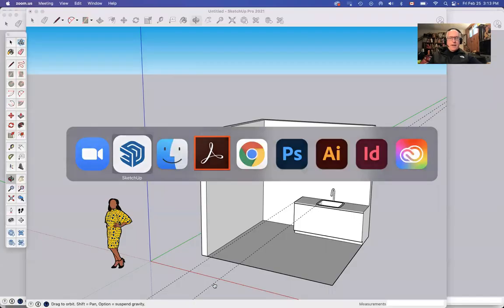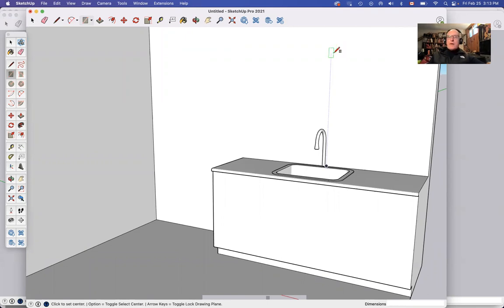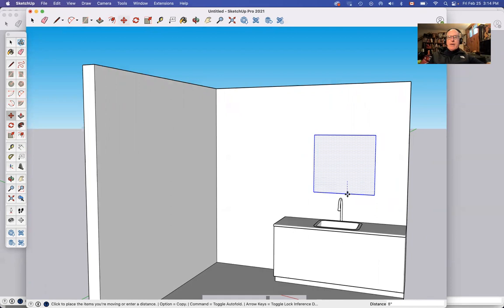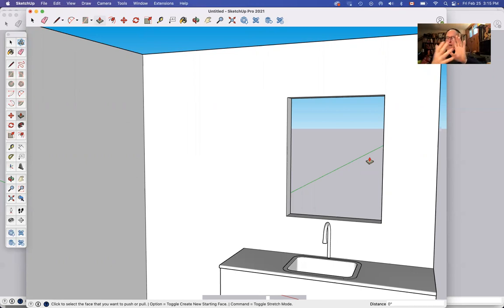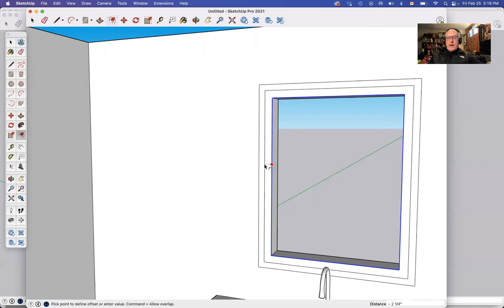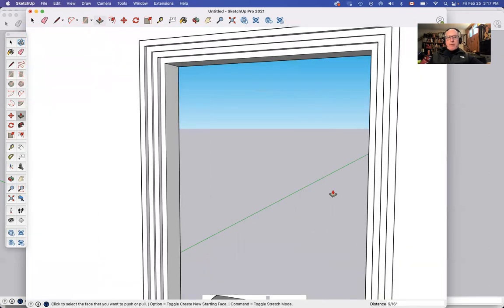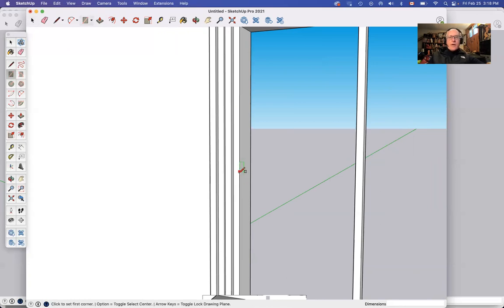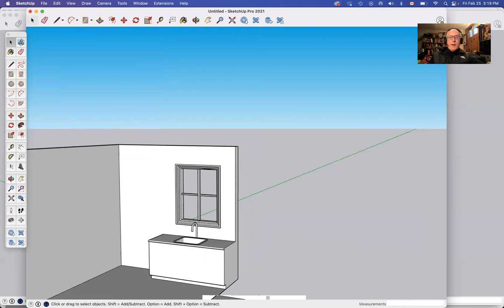How to Window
How to create a window in a wall in Sketchup